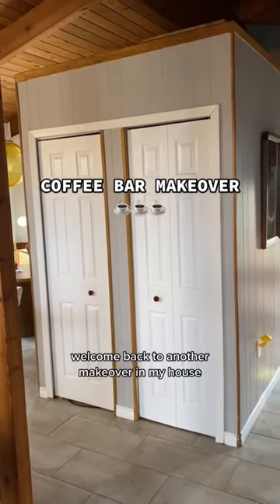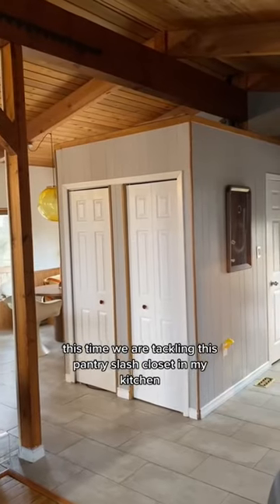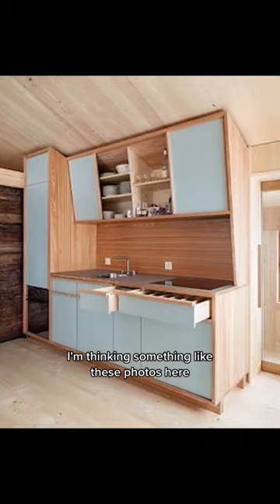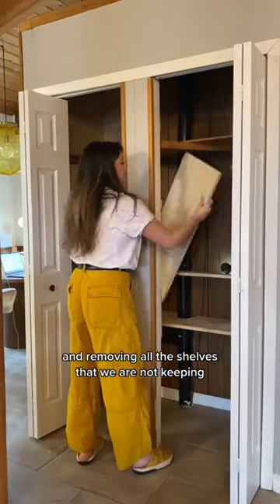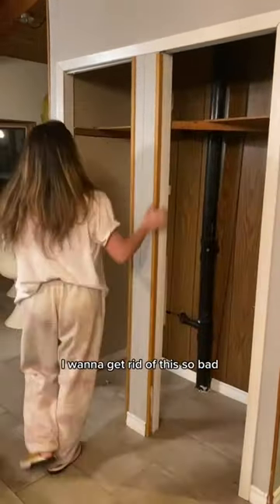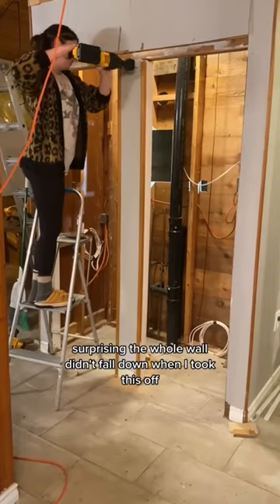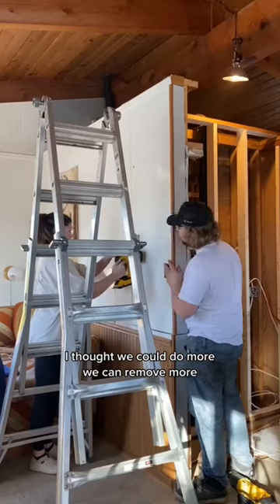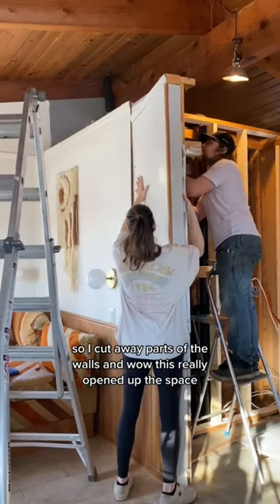turning my closet into a coffee bar